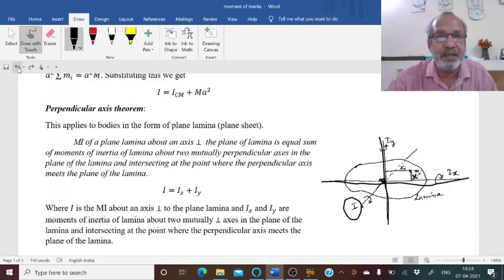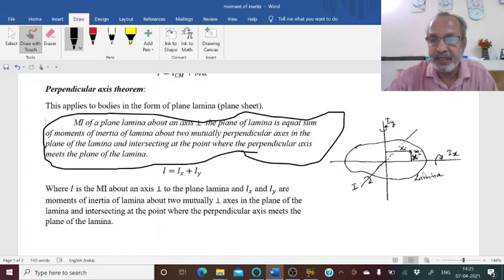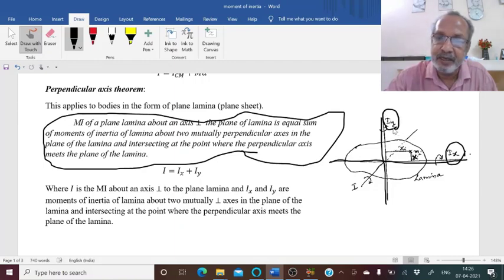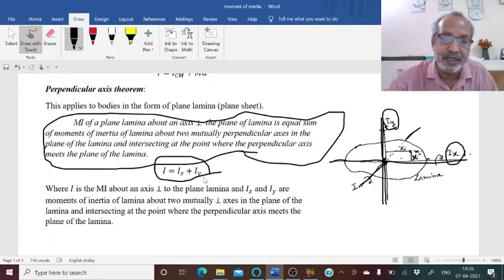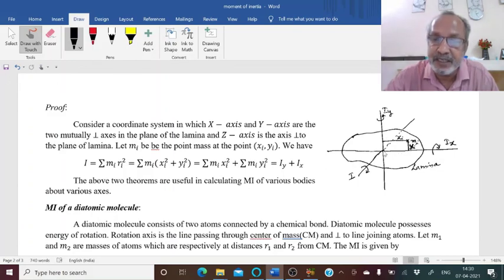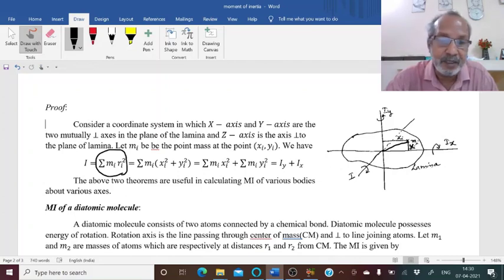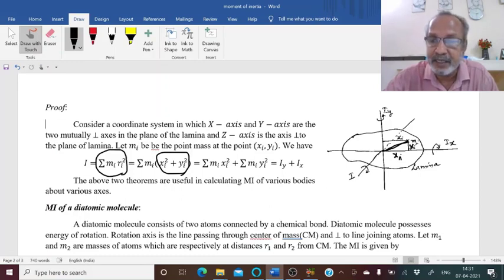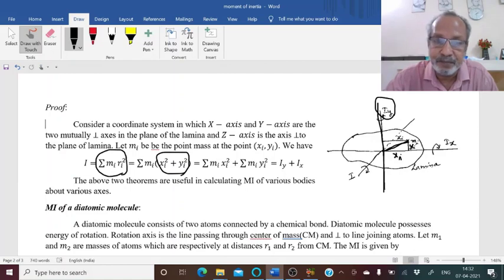Mechanics 16 perpendicular axis thm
B Sc Physics, Pondicherry University, Mechanics 16 perpendicular axis thm